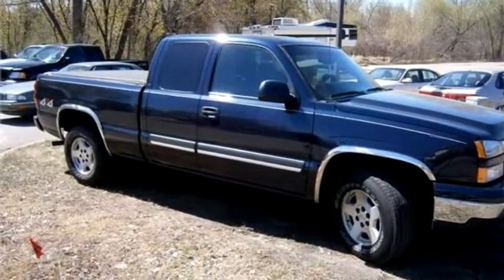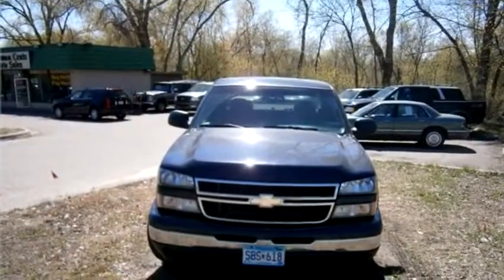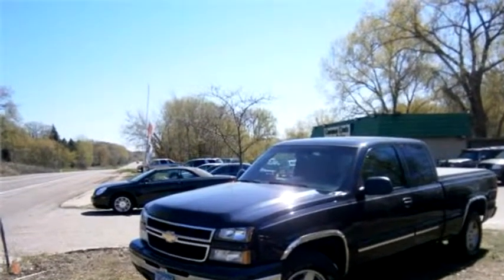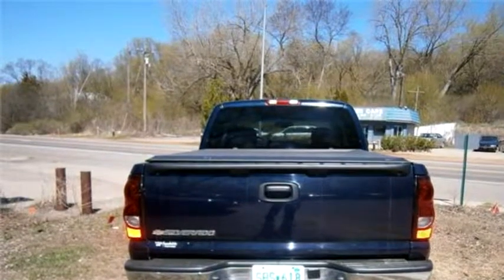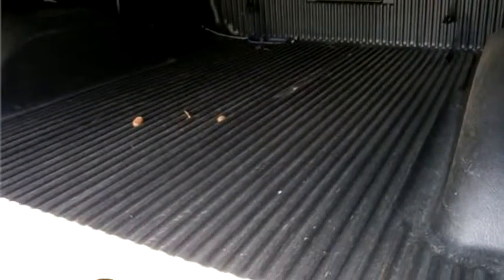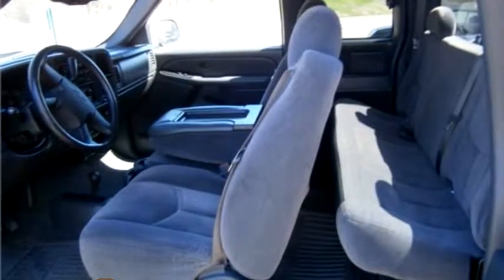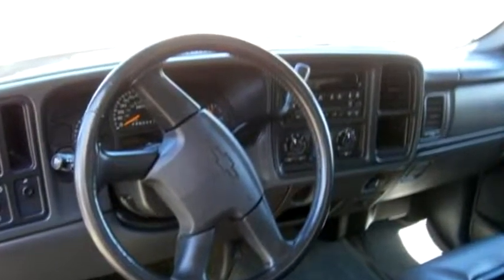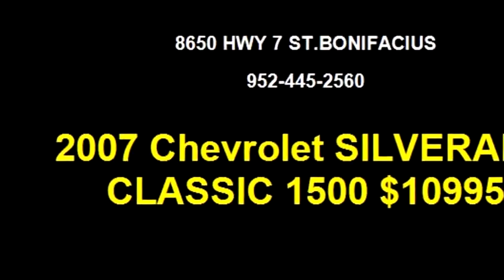2007 Chevrolet SILVERADO CLASSIC 1500 $10995 by Common Cents Auto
2007 Chevrolet SILVERADO CLASSIC 1500 , LT EXT. CAB 4X4, $10995, 173997 Miles , Common Cents Auto, check more inventory from this dealership 8650 HWY 7 ST.BONIFACIUS , , Automatic, 4 wheel drive, Ext Color: Blue, Int Color:Charcoal, Body Style: Truck, Engine Size: 4.8L V8 OHV 16V (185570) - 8/29/2014 11:29:24 PM - 5/10/2013 10:23:05 AM.